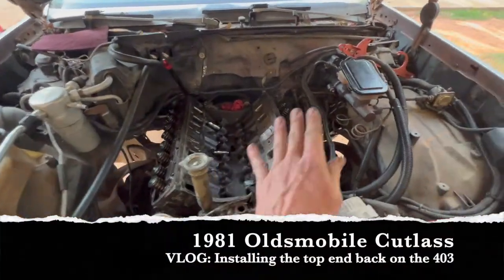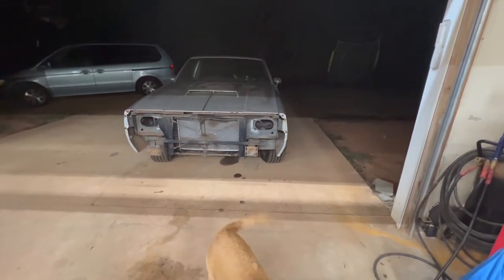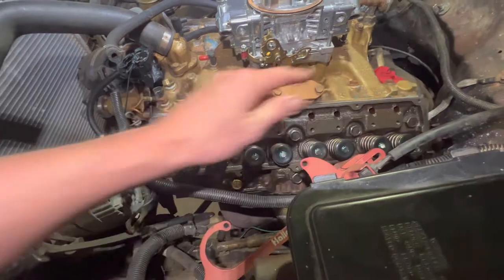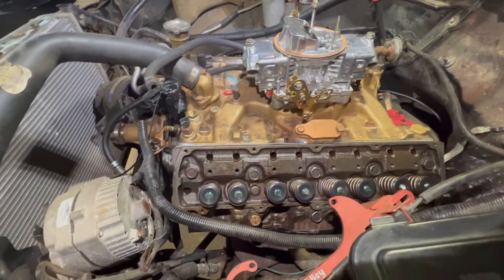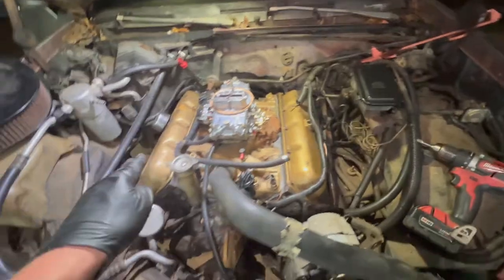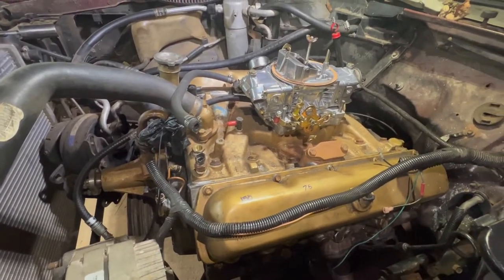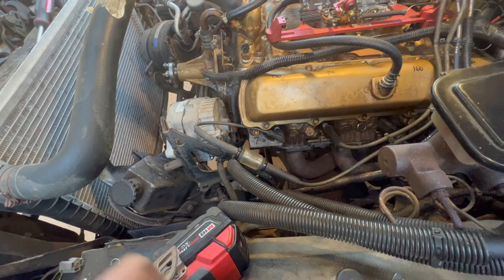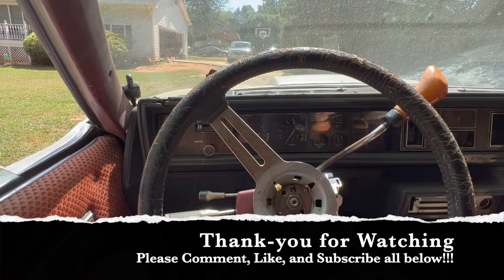VLOG: Part One -Oldsmobile Top end install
In todays video I show viewers, some of the events and issues I run into, re-installing theses Oldsmobile Heads back on this Oldsmobile 403